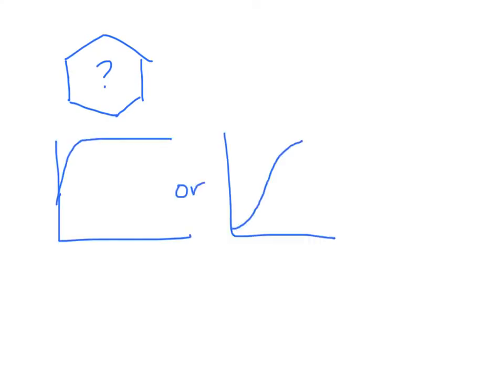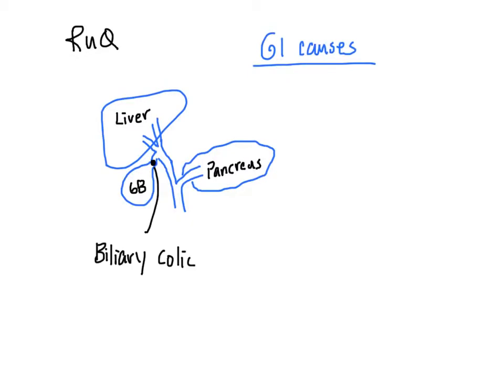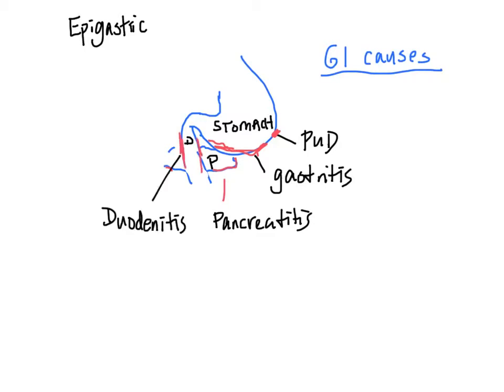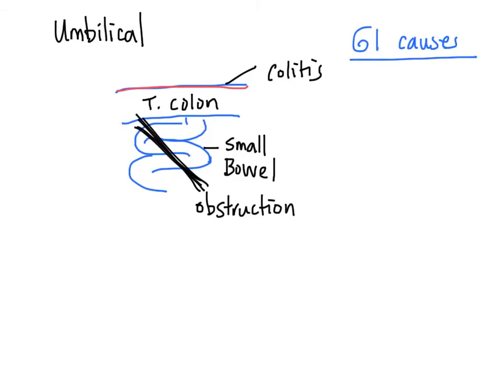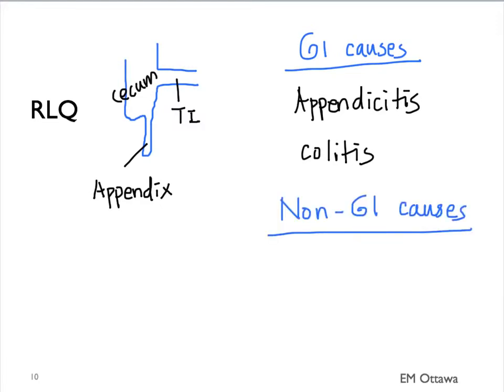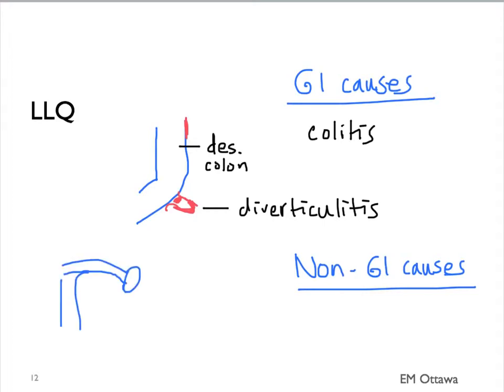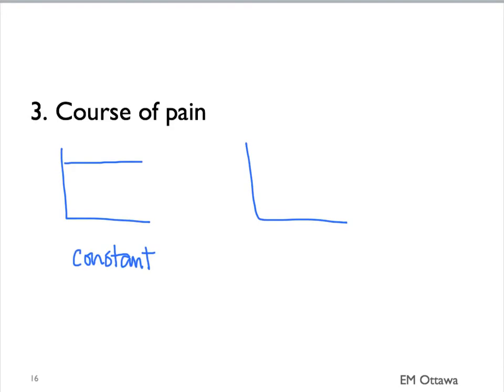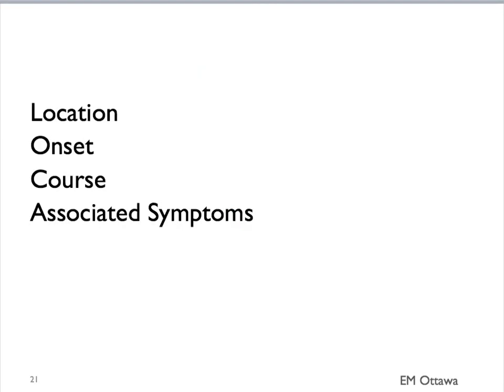Approach to Abdo pain - Part 1